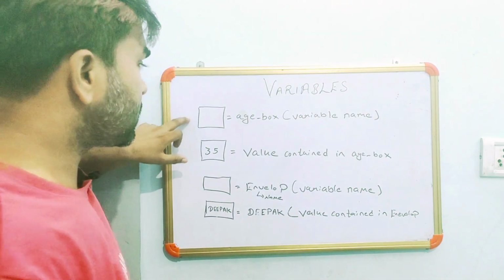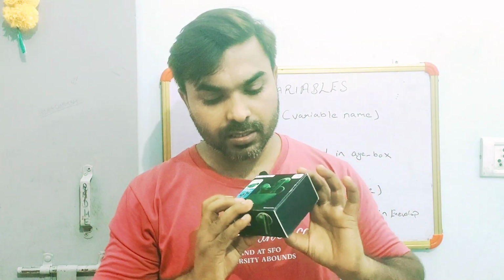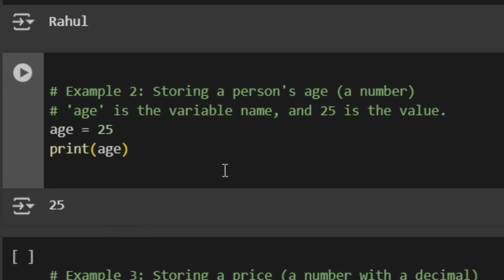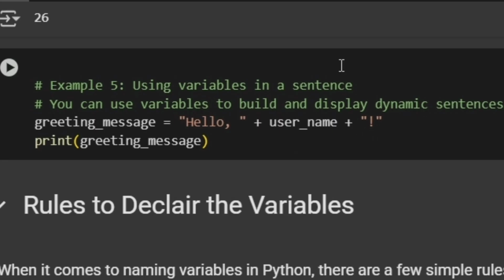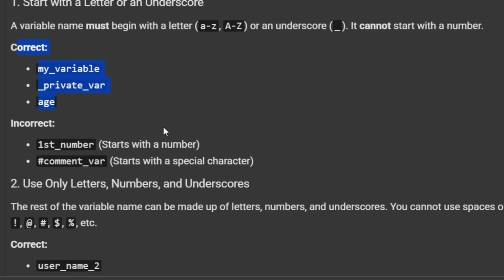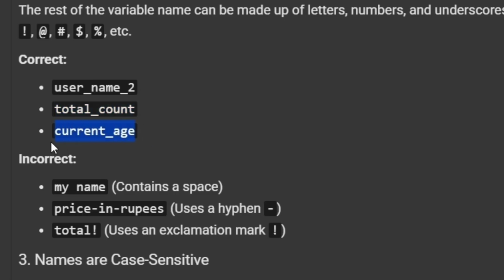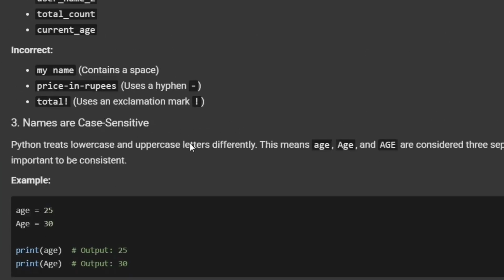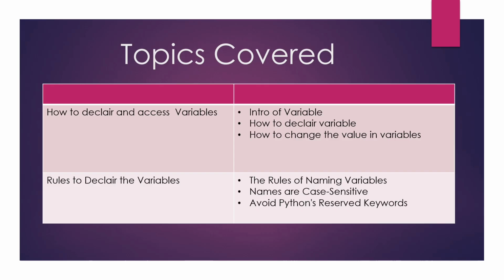Python Variables for Beginners: The Ultimate Guide –Train Test Deploy 🚀coding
🔥 Welcome to Train Test Deploy – Your go-to space to learn AI, Machine Learning, and Coding from scratch!

🎓Are you new to Python? This video is your complete guide to understanding variables in Python! We'll cover everything you need to know to get started, from the very basics to important rules and best practices.

In this tutorial, you will learn:

What a variable is and why it's so important in programming.

How to declare a variable and assign it a value.

How to change the value of a variable after you've created it.

All the rules for naming variables correctly to avoid errors.

Why variable names are case-sensitive in Python.

A list of Python's reserved keywords that you should never use as a variable name.

This video is perfect for anyone starting their coding journey. Watch now and become a pro at handling variables in Python!

🎉 Ready to become an AI Hero? Let’s goooo 🚀